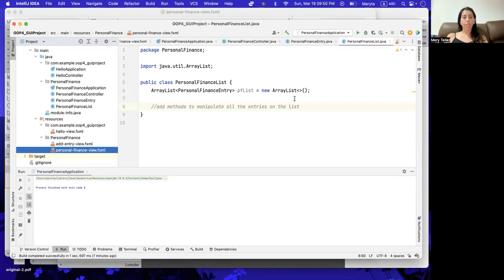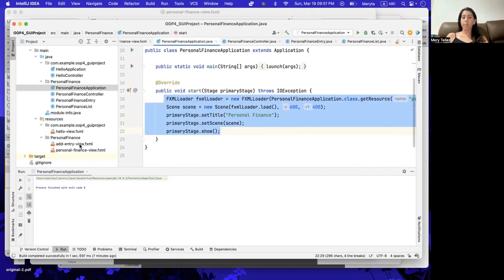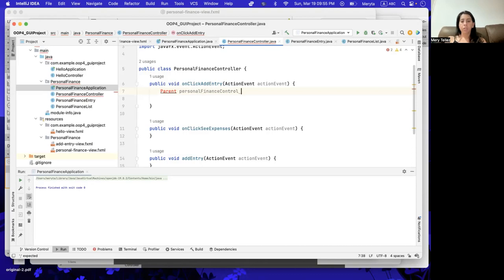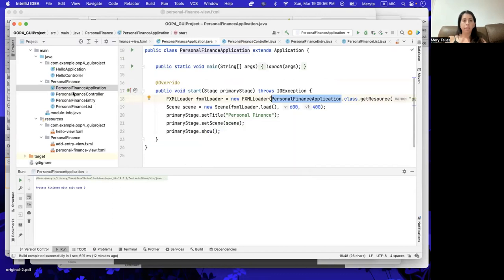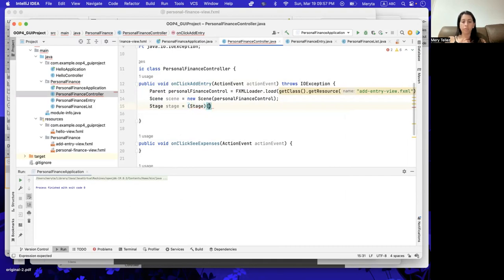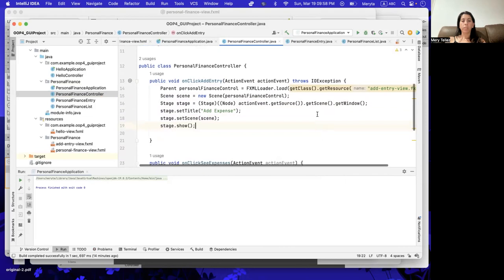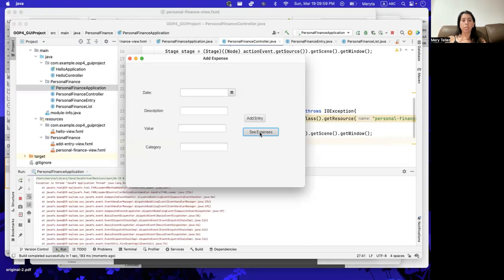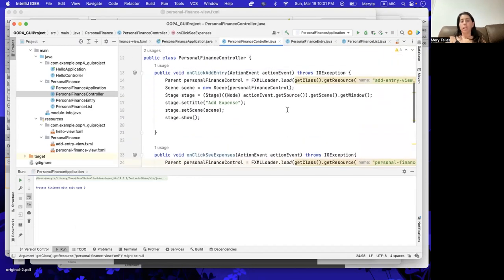Personal Finance Part 2